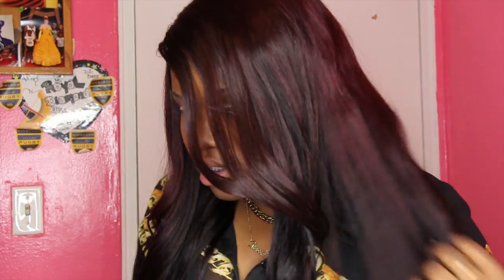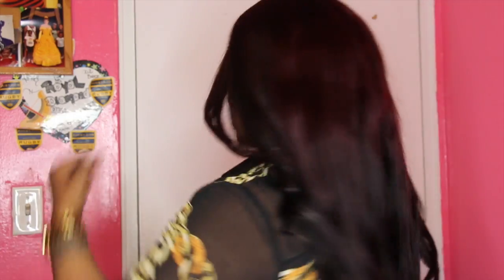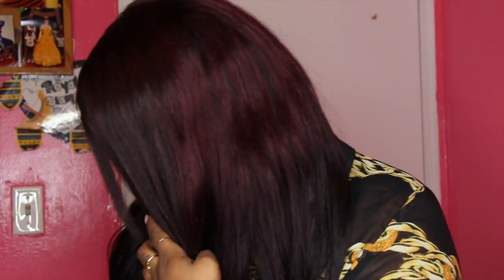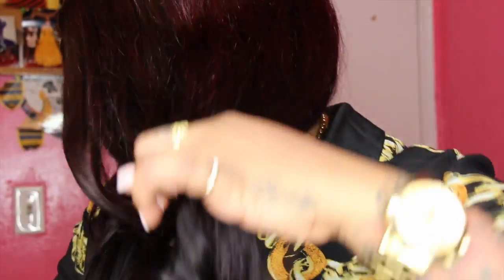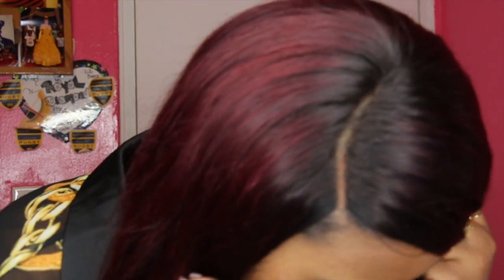❤ Aliexpress Julia Virgin Hair UPDATE ft. Loreal HiColor Highlights ❤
Check out my final update video on this AFFORDABLE Brazilian Straight Hair from Julia Virgin Hair on Aliexpress. In an attempt to color the hair I used L'oreal HiColor Highlights for Dark Hair Only in the colors Red and Magenta.